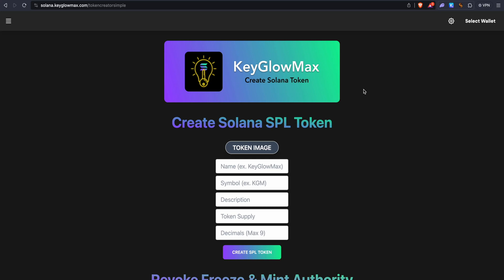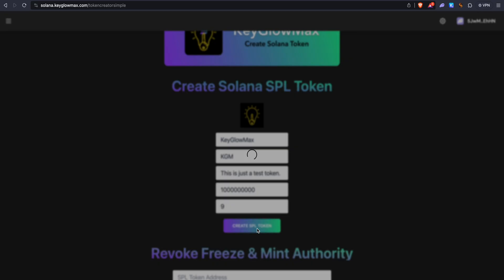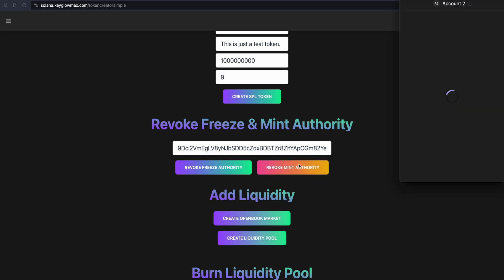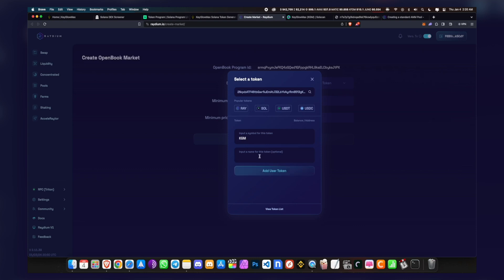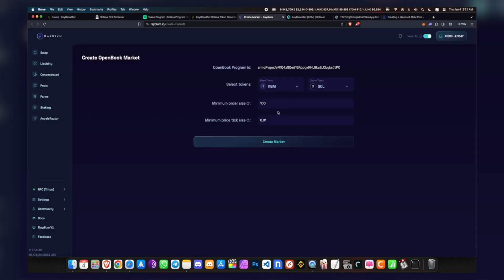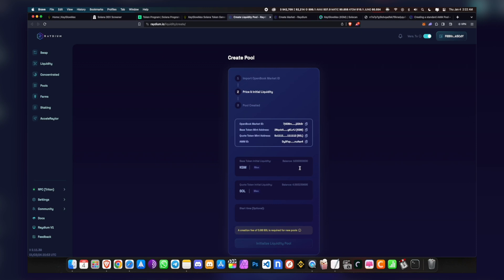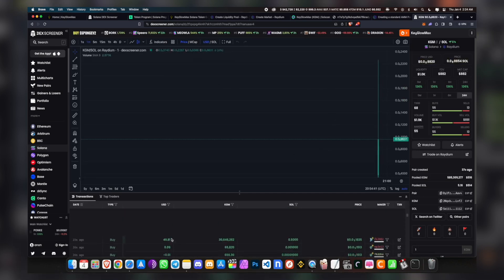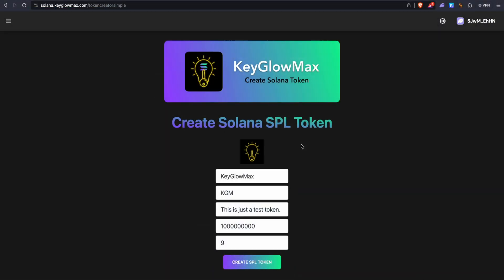CREATE SOLANA TOKEN IN ONE CLICK - LOW FEE RAYDIUM MARKET LISTING + BURN LIQUIDITY POOL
READ ME - IMPORTANT

Creating Tokens + Adding Liquidity is much easier now and is not this complicated anymore. You can directly input name, symbol, image, and create the token in one click and add liquidity in one step as well on Raydium.

UPDATED 2026! CREATE SOLANA SPL TOKEN OR MEME COIN - LOW FEES (RAYDIUM DEX MARKET LISTING + BURN LIQUIDITY POOL)